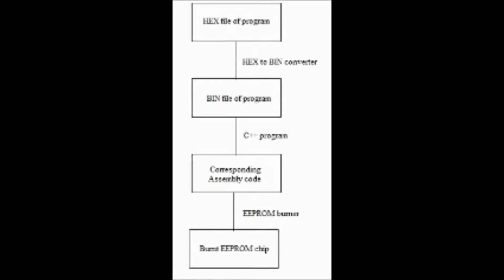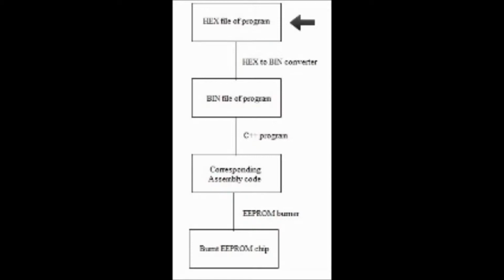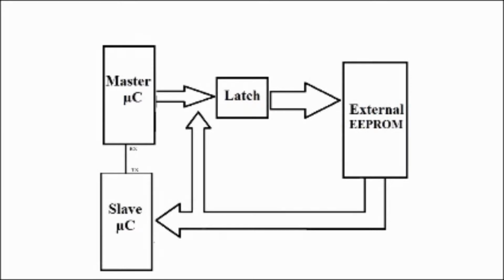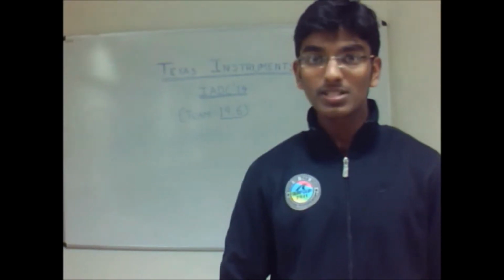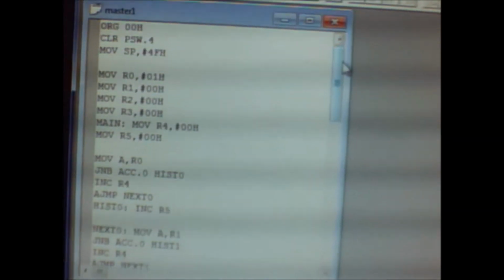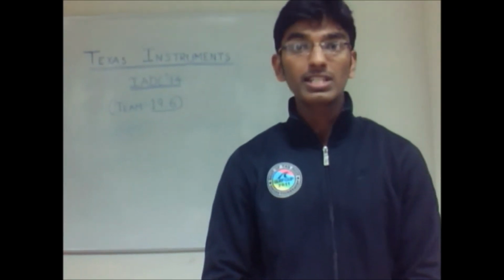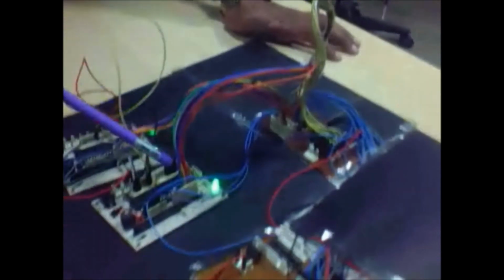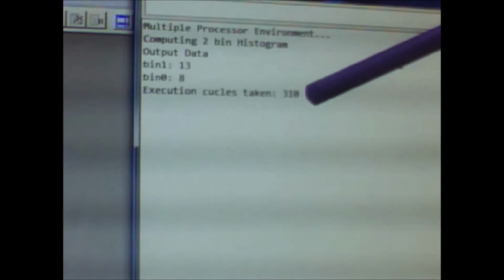TI India ADC-2014 Parallel Processing using microcontrollers Team 19.6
Parallel Processing using Microcontrollers